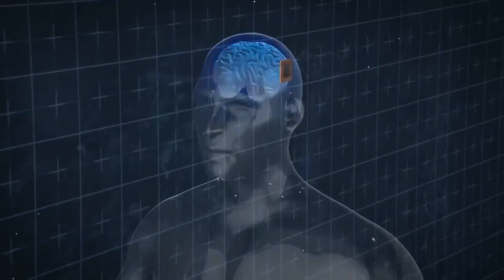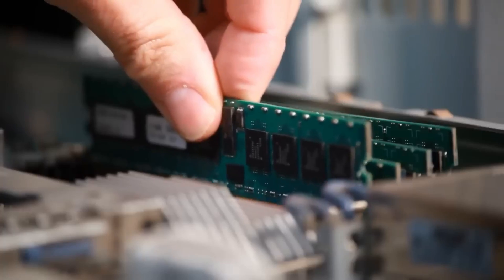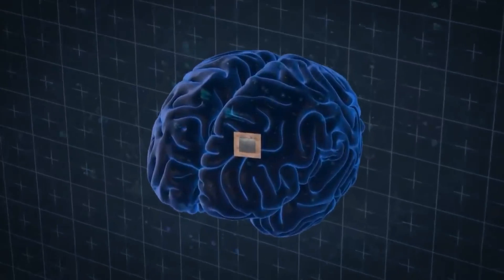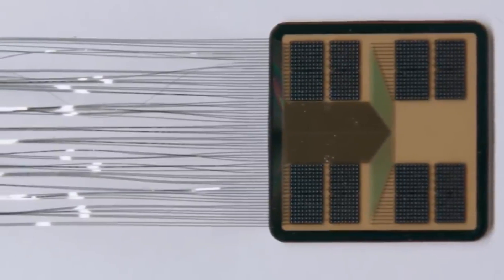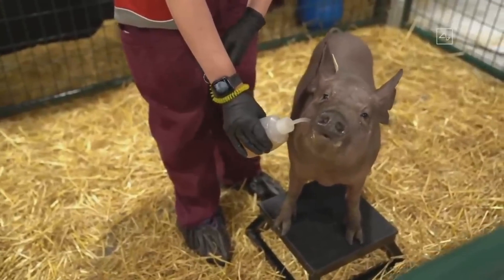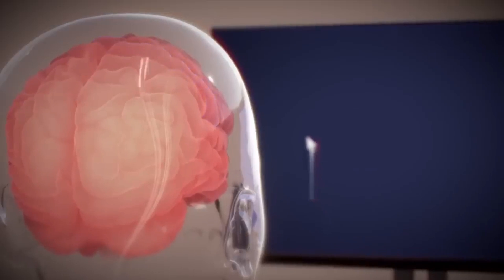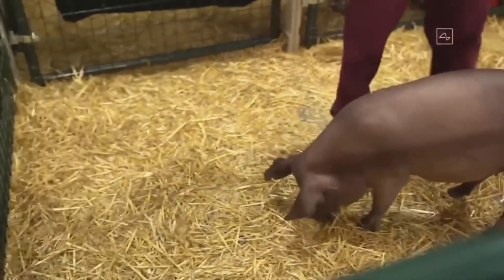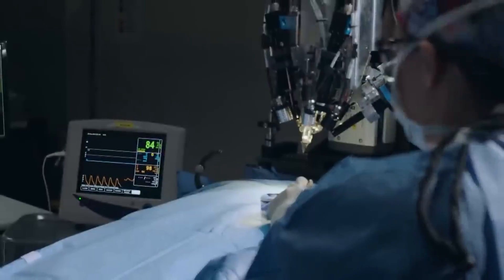Neuralink: How it works Brain-Machine Interface that Could Supercharge Human Abilities Live Testing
Do you want to have a super brain - the ability to process vast amounts of information at an incredibly fast rate, or to control machines or computers with just the power of thought? While these abilities might seem like something out of a science fiction movie, Neuralink's technology could make them a reality. The company, founded by Elon Musk, is developing a brain-machine interface that will allow the human brain to communicate directly with computers. And the exciting news is that they're now testing it on humans! Keep watching to learn more about how Neuralink and how it's going to affect us all.

Credit.